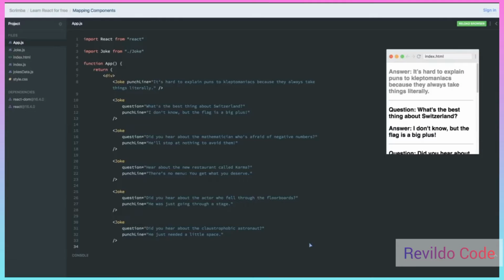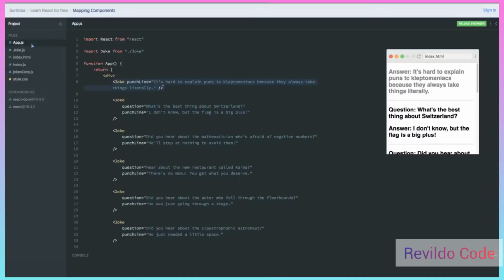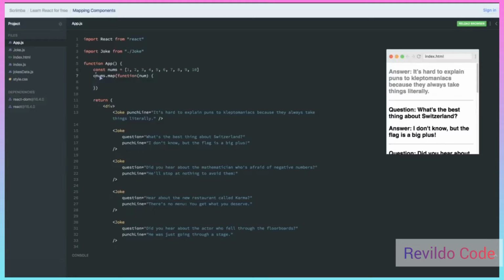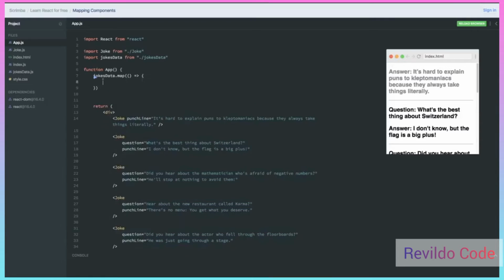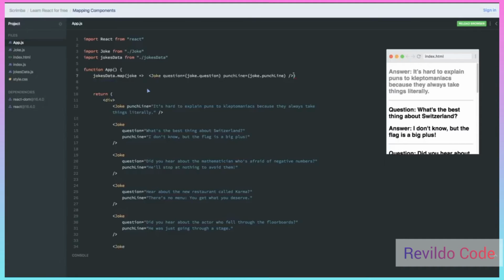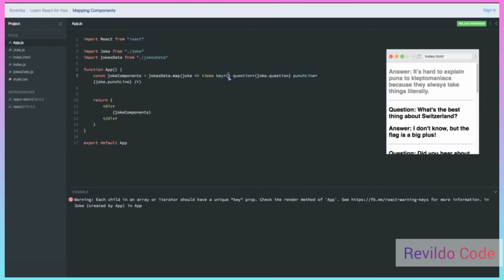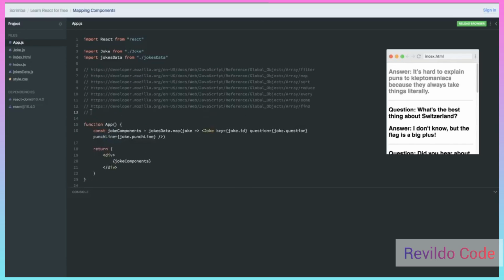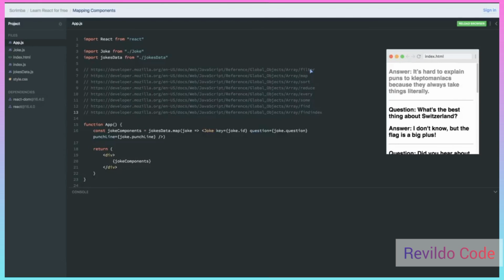Mapping Components in React | React JS Course for Beginners | React JS Tutorial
Mapping components in React Js | React JS Course for Beginners | React JS Tutorial

Mapping in React : In React, the map method is used to traverse and display a list of similar objects of a component. A map is not a feature of React. Instead, it is the standard JavaScript function that could be called on an array. The map() method creates a new array by calling a provided function on every element in the calling array.

Mapping Components in React : Isomorphic rendering — map rendering support on both client and server-side. If the API is not responding, Google Map React can render basic map components locally in the browser